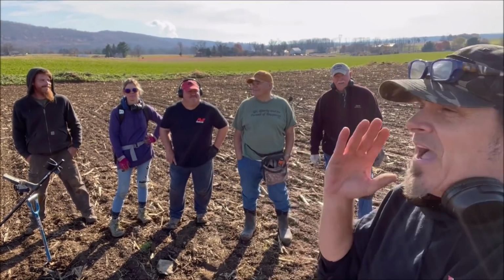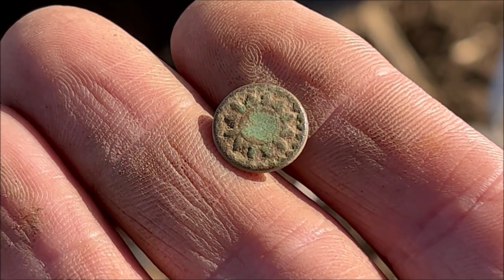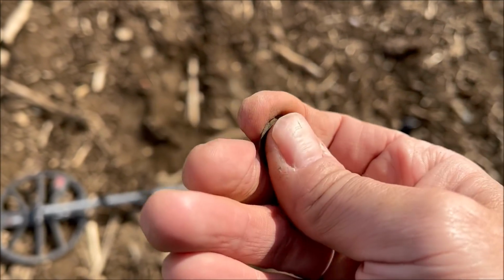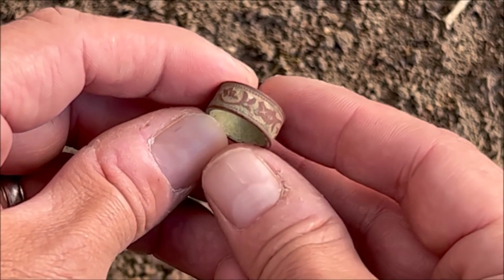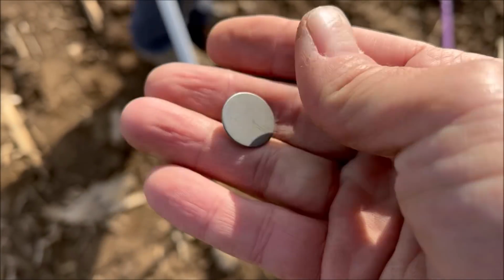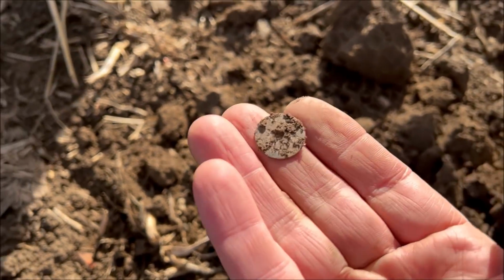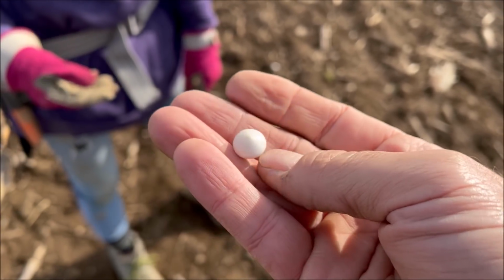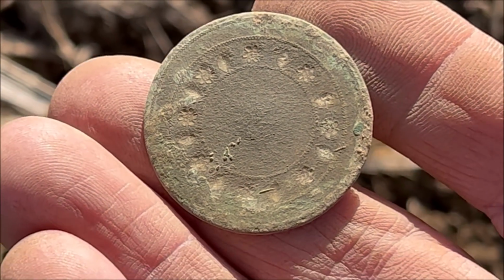The Deep Plow! - Metal Detecting an Old Stagecoach Road finds a RARE Bucket List SILVER COIN & More!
We Metal detect so many old farms that we always say to ourselves, I wish this farmer did a deep plow and turned all this soil over. It makes the ground like new again as it churns the top 14" of soil all around, bringing deep things up to the top, moves iron nails that might have hidden a good signal under it, and just nudges things around so now they will sound different when you swing over the same spot. Well, we got lucky with 2 of our best producing farms from last winter BOTH getting the sought after "deep plow"  and now they are harvested and ready for action! Last year we dug just shy of 50 large cents, 2 silver reales, almost 100 buttons, and a ton of relics from this spot; and with the deep plow we're hoping we might come close to doing that again! Let's get on it!

Digging Tools:
Small Hand Diggers: